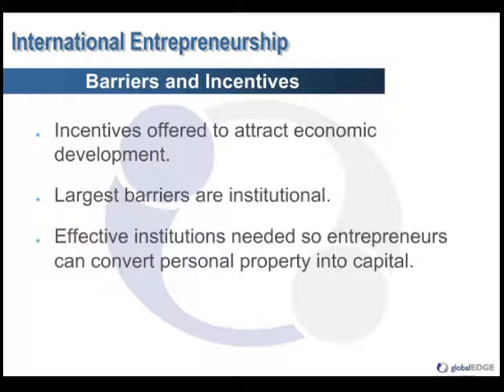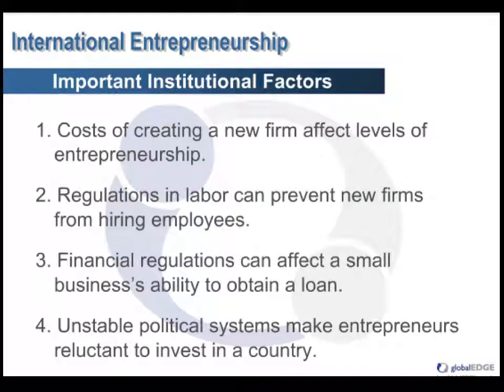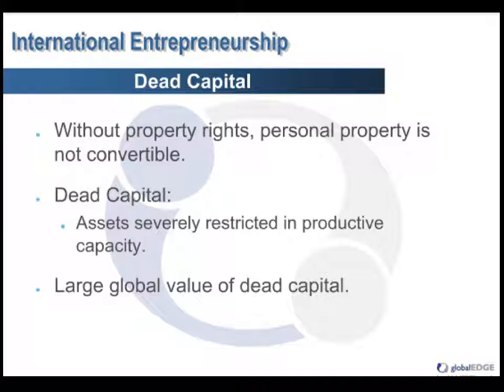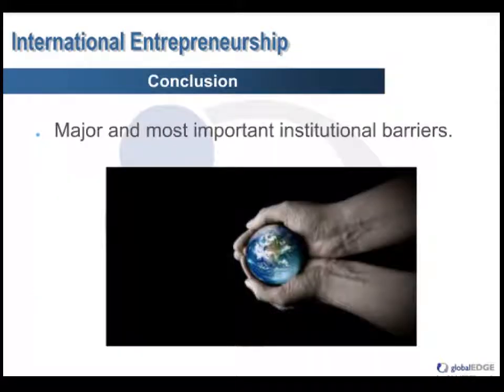International Entrepreneurship #3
Module #3 of International Entrepreneurship